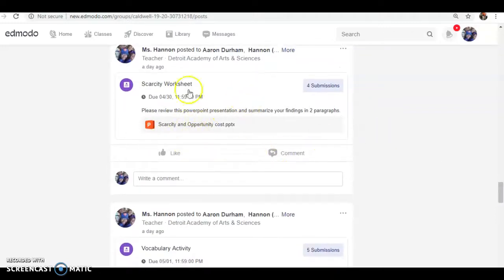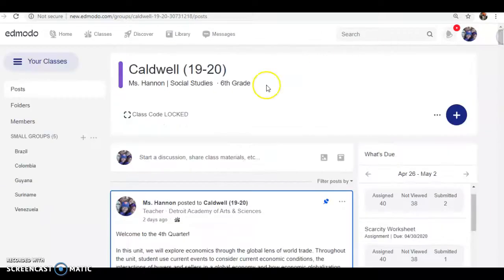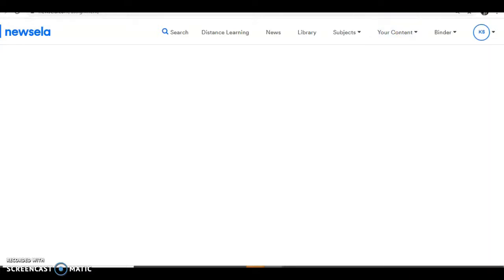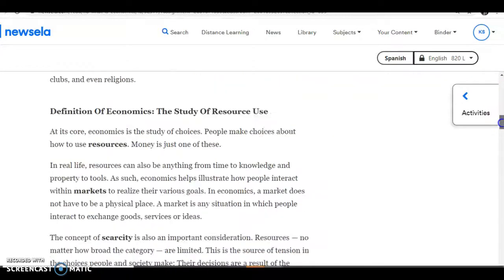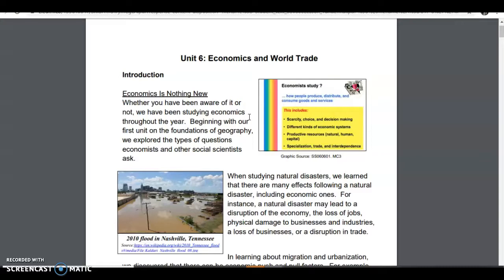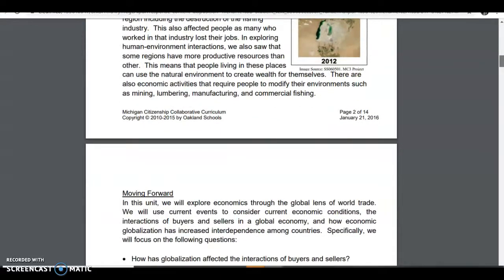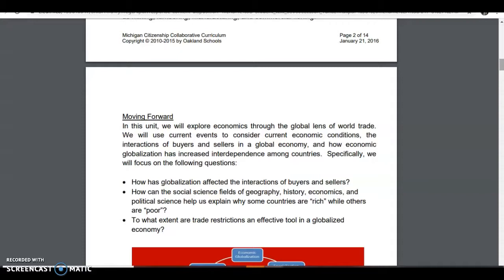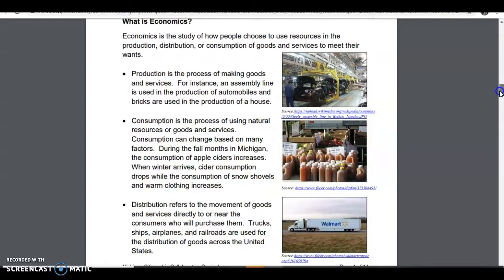Welcome to Quarter 4